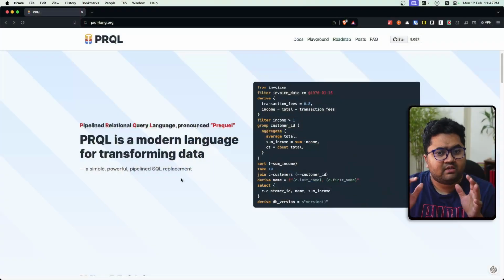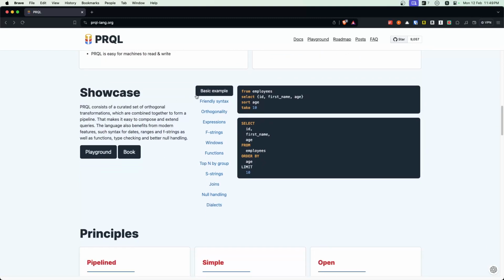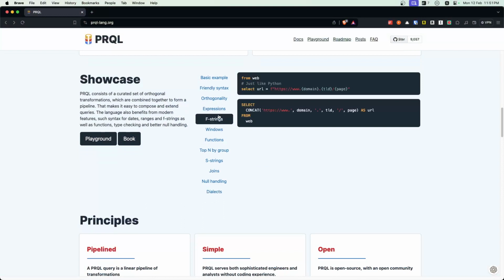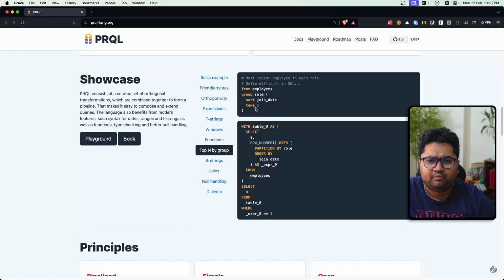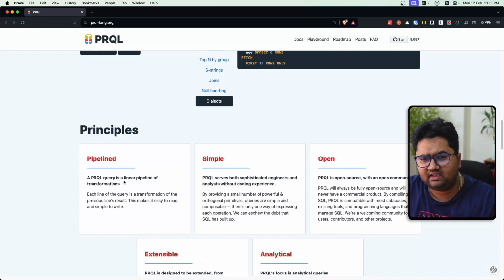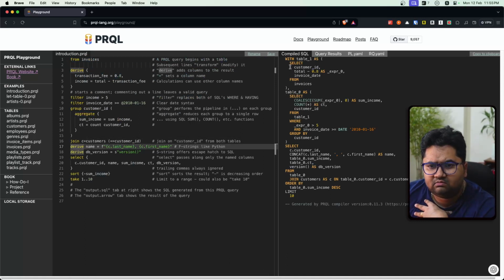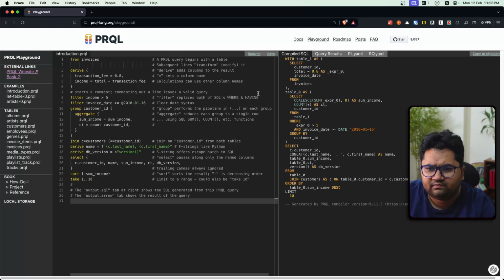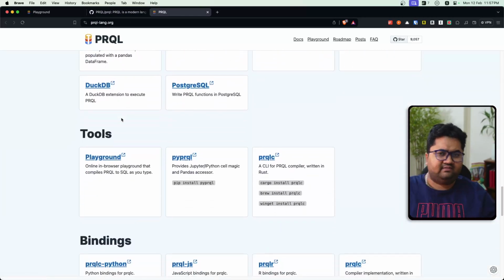PRQL: An optimised SQL replacement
In this episode, we discuss a promising alternative to SQL dubbed PRQL (Pipelined Relational Query Language) or 'prequel'. After exploring SQL's wide adoption and its limitations in the light of data-heavy operations and complex transformations, we introduce the concept of PRQL. This tool is touted as a simple, powerful pipelined SQL substitute, written in Rust and is especially beneficial for data engineers, analysts, and hacker news enthusiasts. Informative comparisons are drawn to SQL, and the video includes a detailed overview of PRQL's features such as simplified syntax, pipeline operations, orthogonality, and its general simplicity. We also stress that PRQL is not meant to replace SQL, but to supplement it, particularly in the realm of analytical queries. The video concludes with a hands-on demonstration of PRQL in a playground environment, revealing its working mechanism and ease of usage.
00:00 Introduction to the Video
00:09 The Limitations of SQL
01:24 Introducing PRQL: An Alternative to SQL
02:17 Why Choose PRQL?
02:45 Exploring PRQL's Features
03:54 Comparing PRQL and SQL
06:26 PRQL's Advantages and Use Cases
08:01 Demonstration: Using PRQL in Practice
10:38 Conclusion and Final Thoughts